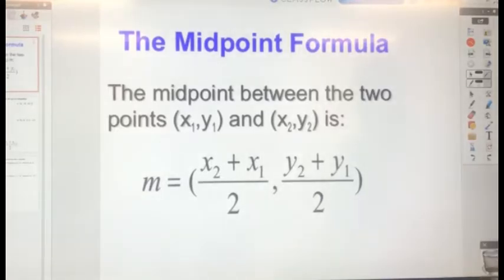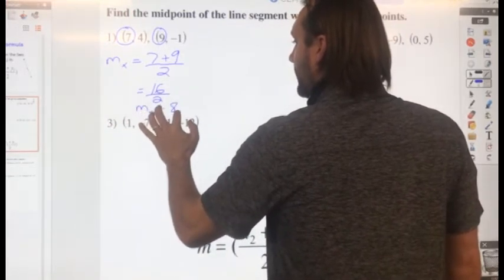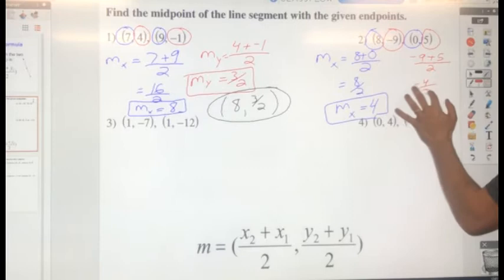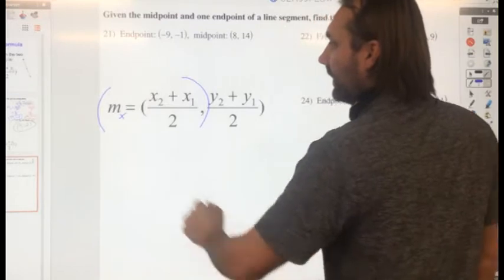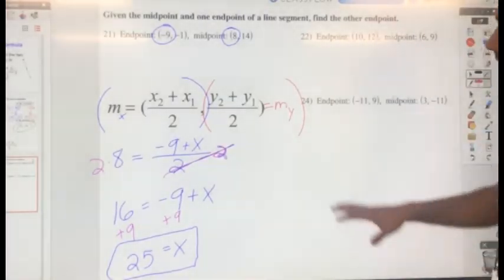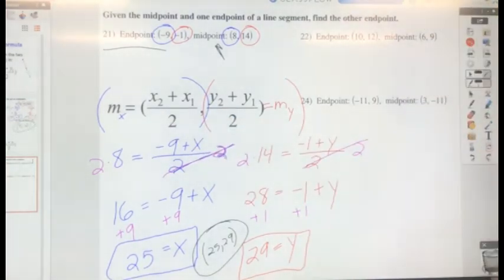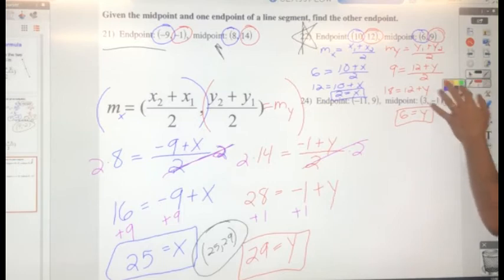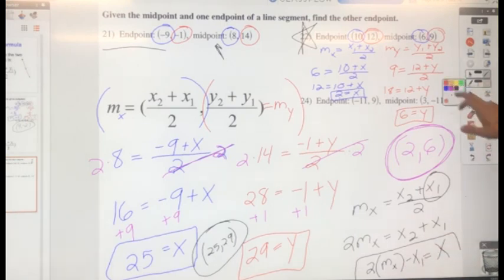CA 6-3 (Midpoint/Endpoint)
1/13/21
Finding the Midpoint and Endpoint